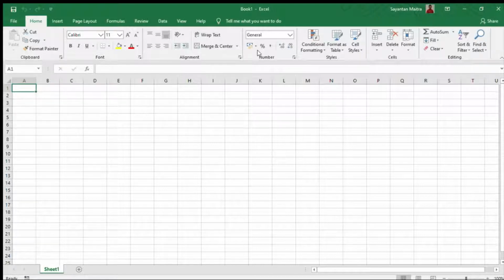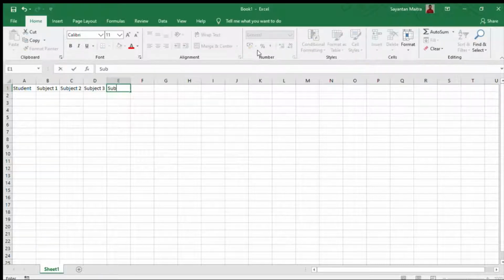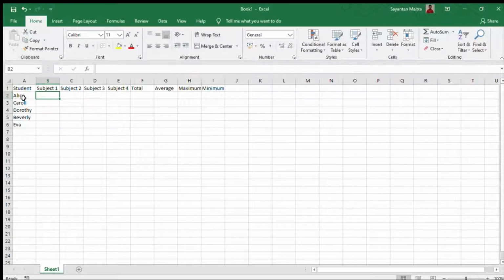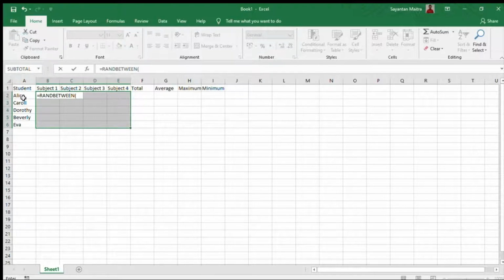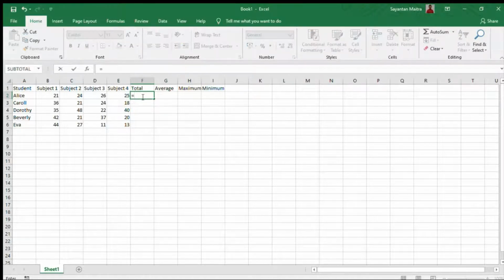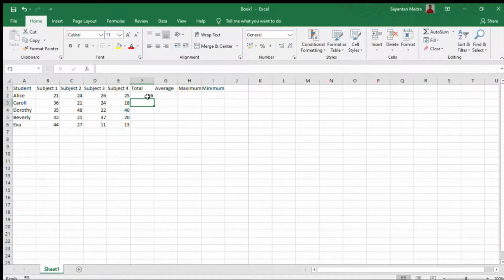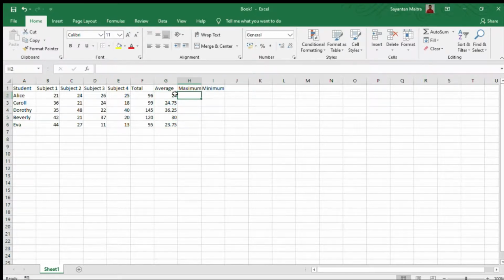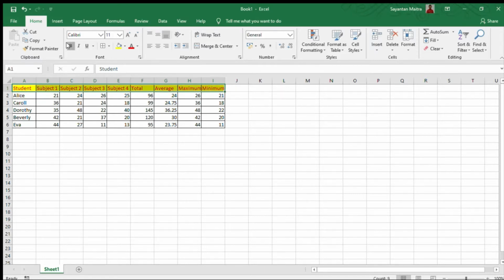Basics of Excel Data Entry & Simple Numeric Functions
A video where you get to learn how to do simple data entry and what are the numeric functions that can be performed with the data. Also what the simple formating that you can apply on your data is shown in this video.